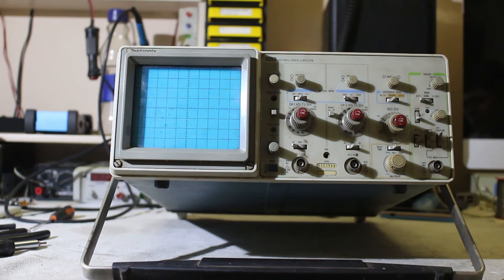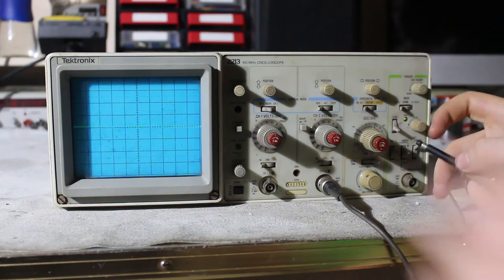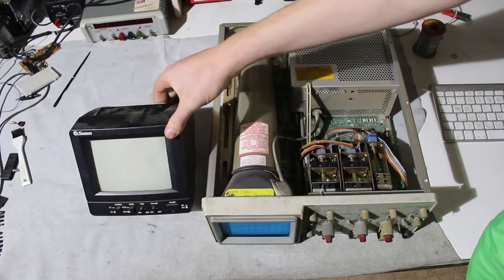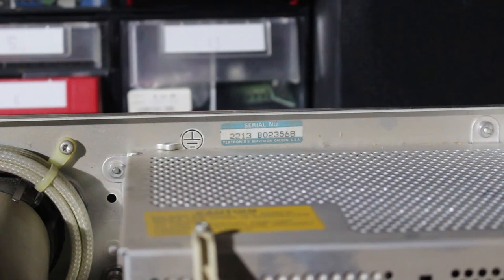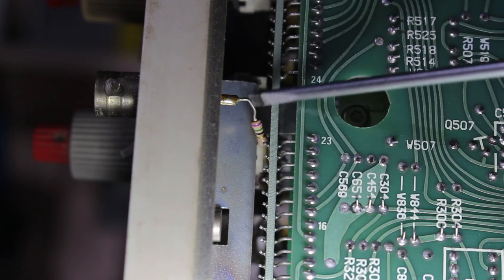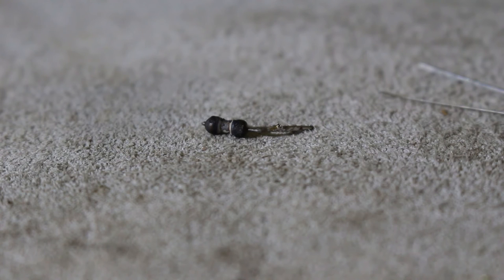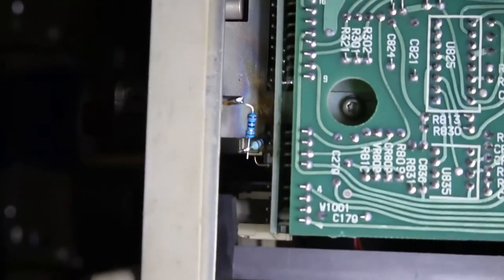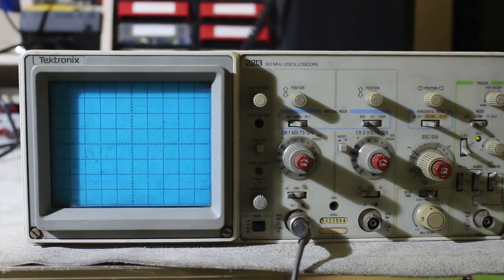#1 Tektronix 2213 Oscilloscope Repair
After getting my first oscilloscope I noticed that one of the channels don't work, so I have to repair it. This is also my first electronics themed video.